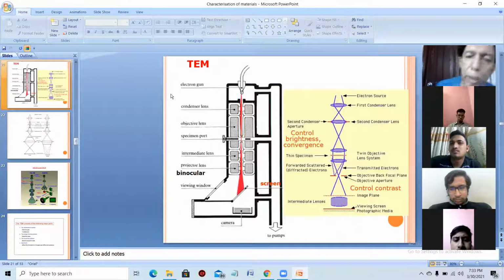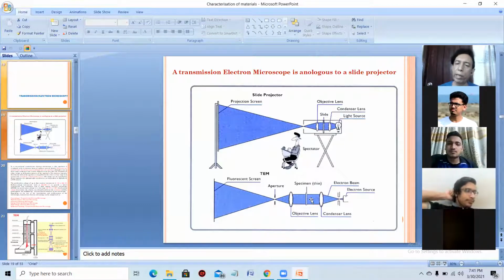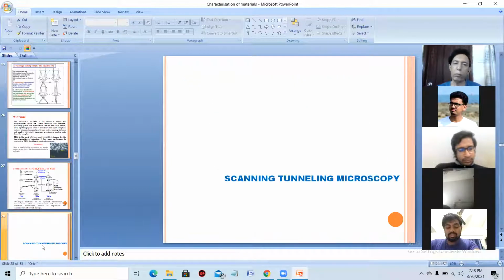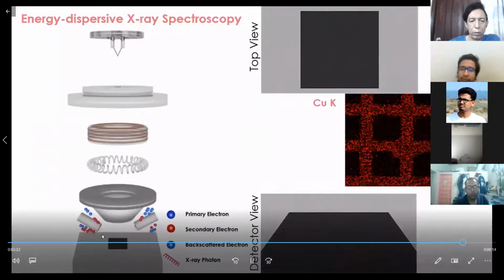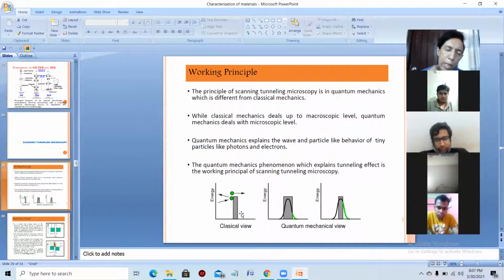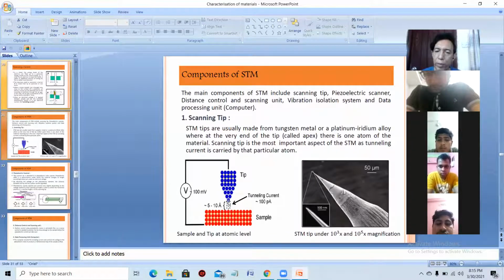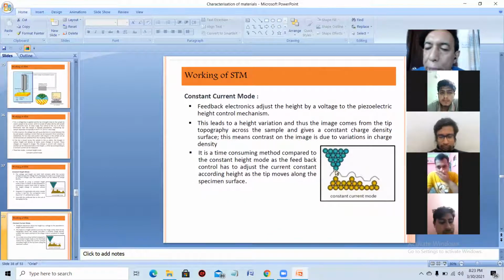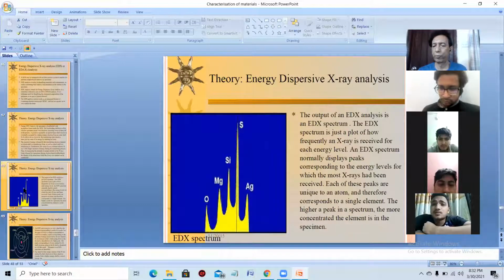Characterization of Nano material 2